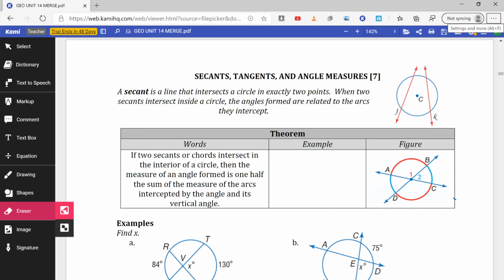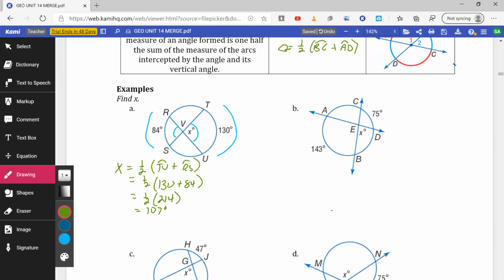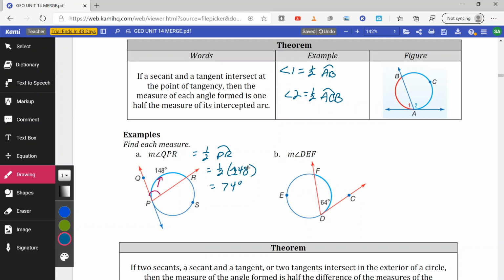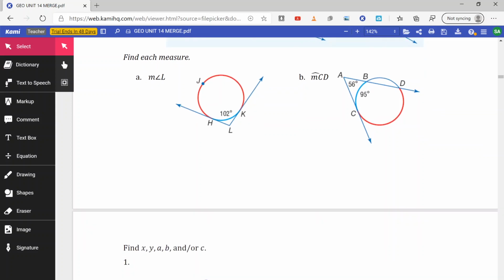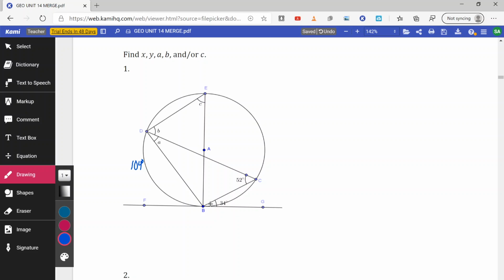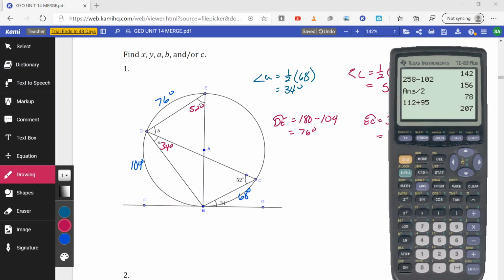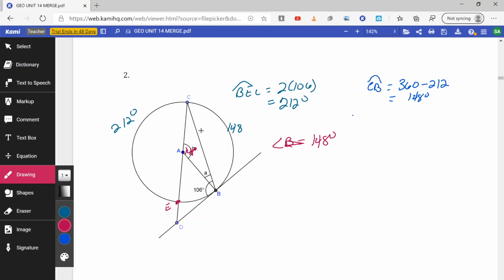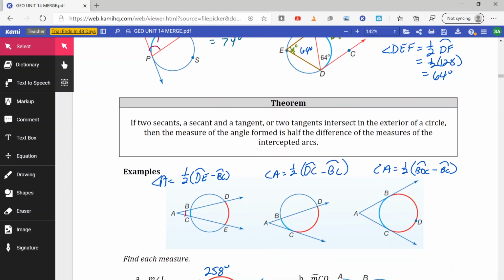7 Secants, Tangents, and Angle Measures